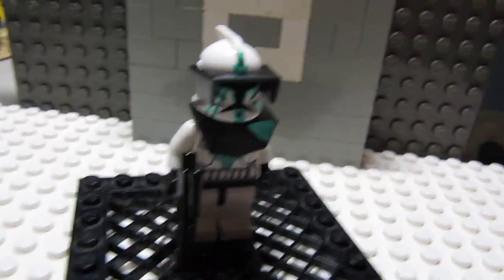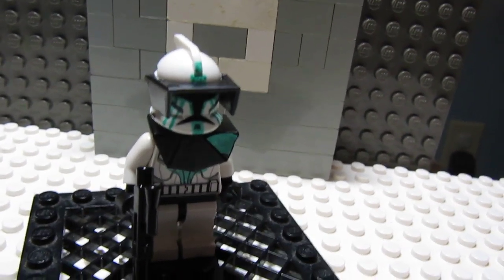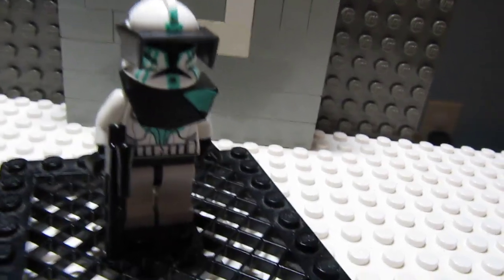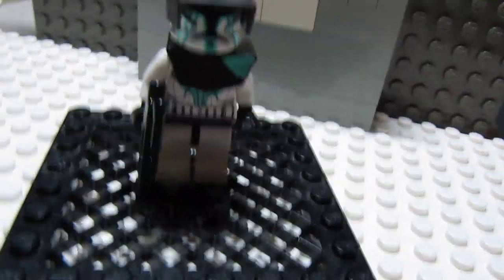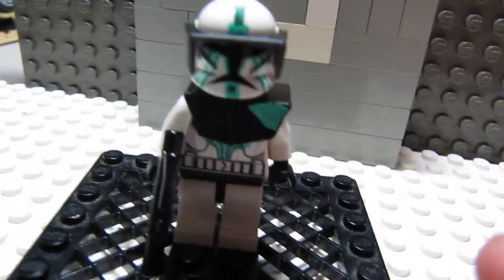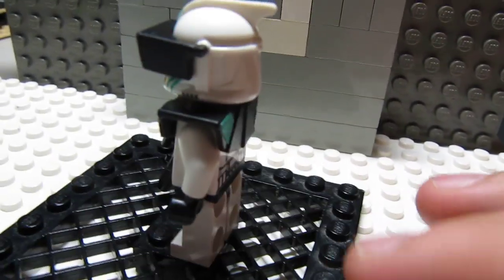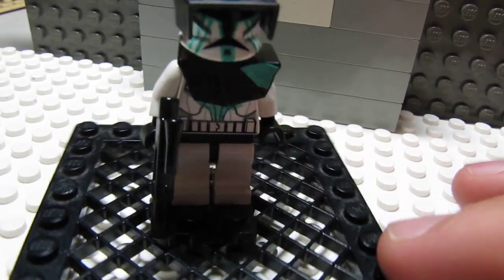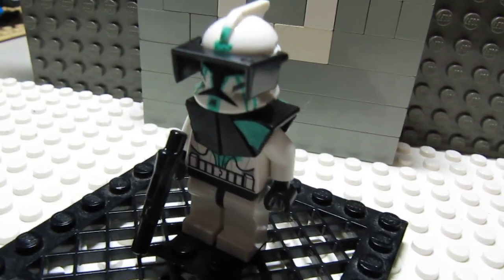Custom LEGO Minifigure: Star Wars Clone Commander Blast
Our own Custom Clone Commander, he is called Commander Blast.